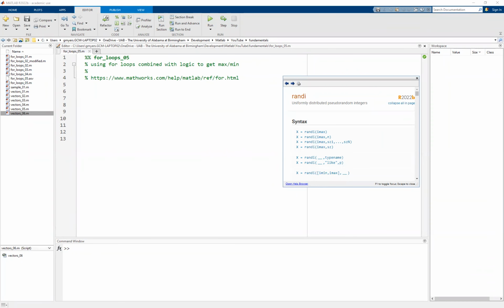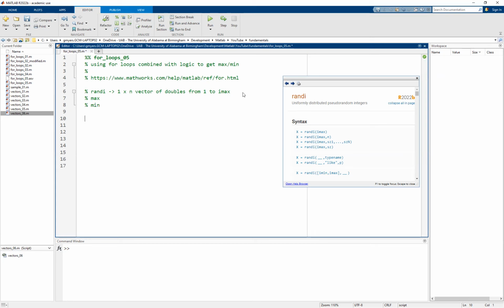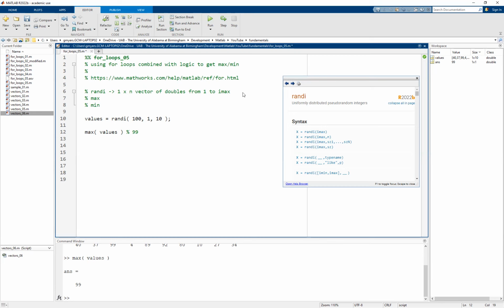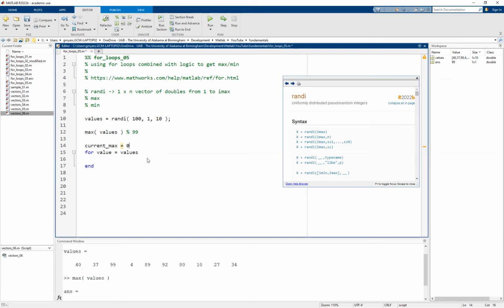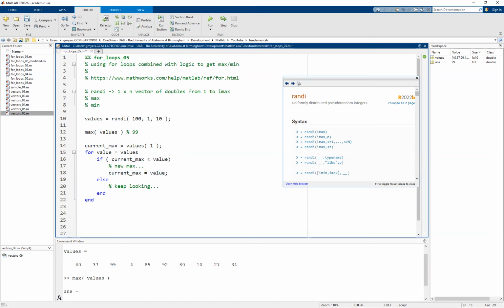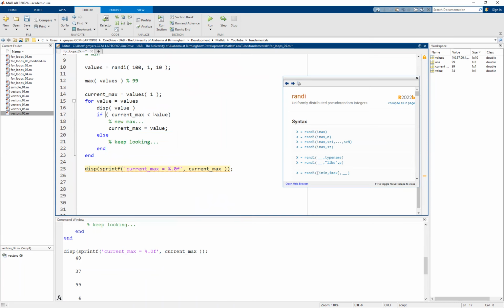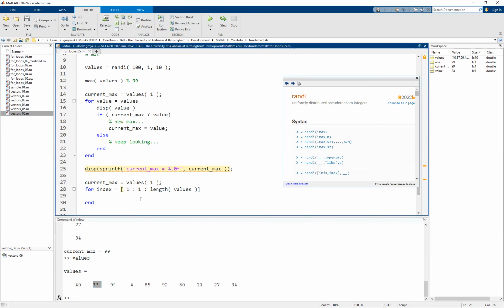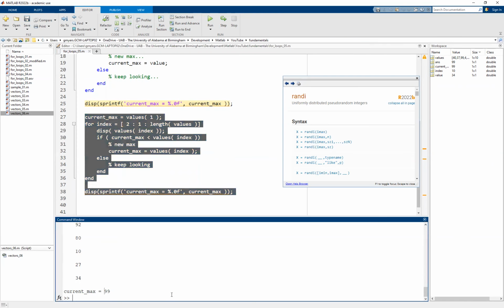Matlab for loops #6 (for_loops_05)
Using for loops combined with logic to get max/min of a Matlab numeric vector (1D array).

I cover how to get the maximum value.  After watching this video, try to get the minimum value.